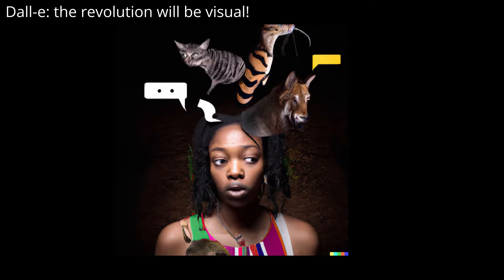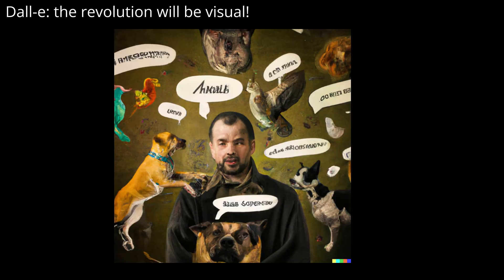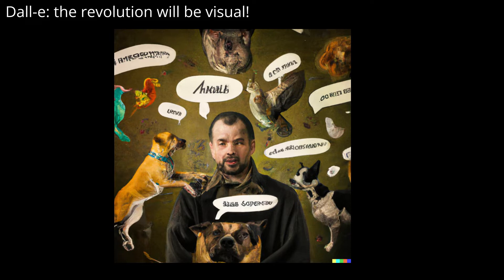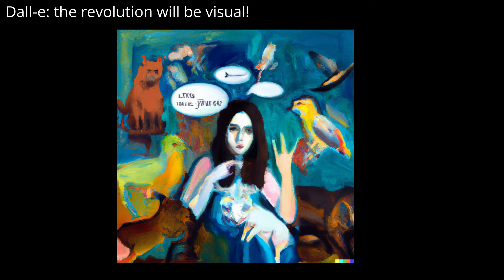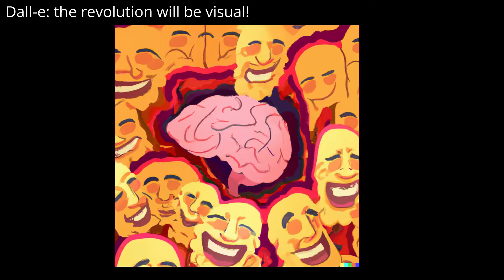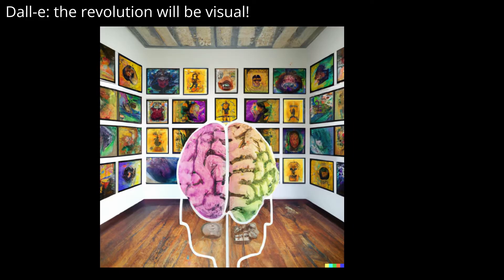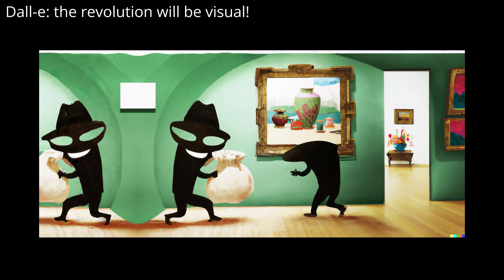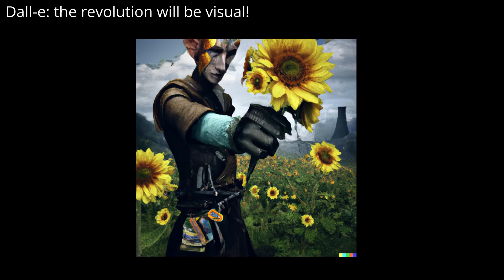Dall-e: the revolution will be visual!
A listening and comprehension exercise about the new artificial intelligence text to image application Dall-e. The reading comprehension worksheet (PDF) and other exercises can be  found at: